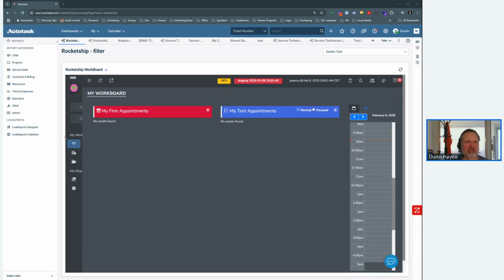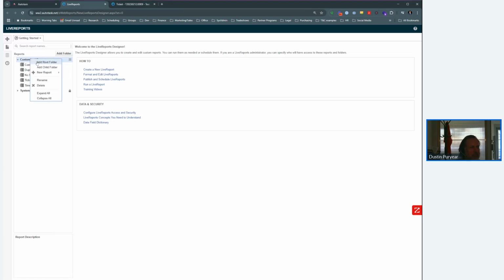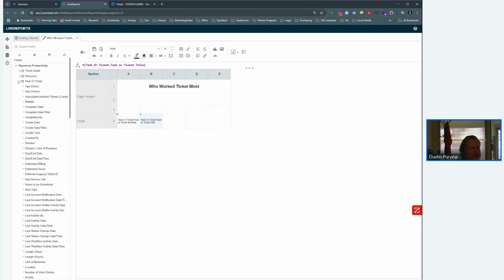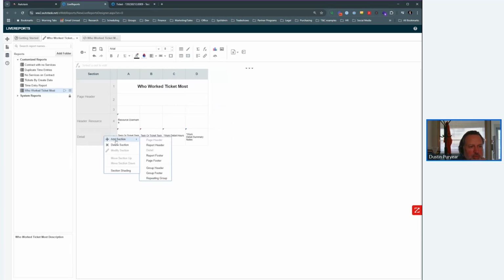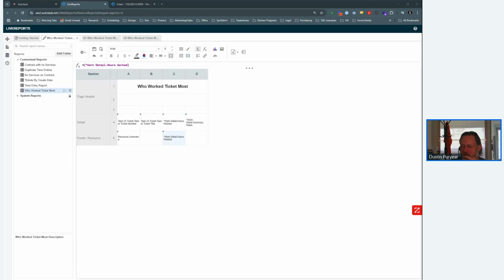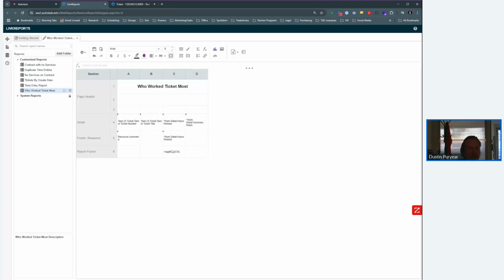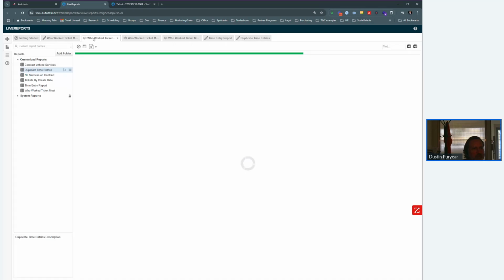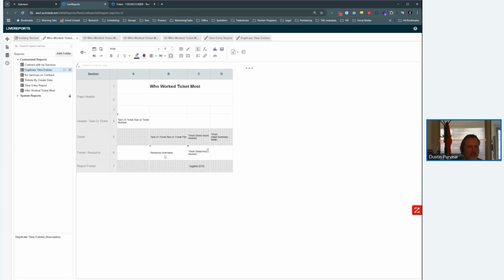Autotask Live Report - Show Resource With Most Work on Ticket - Feb 6, 2025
In this episode, Dustin tackles a great question from an Autotask user: how to build a report that shows which Resource logged the most hours on a ticket. (Or alternatively, the most work entries.) He walks through his thought process, explores possible solutions, and demonstrates the final answer.

This is the latest episode of Unleash the Power of Autotask: Expert Office Hours with Dustin Puryear.